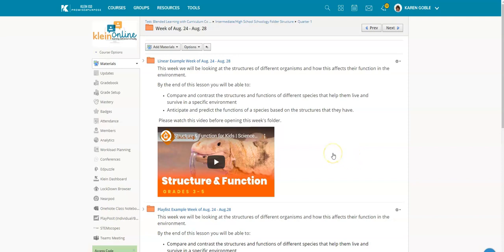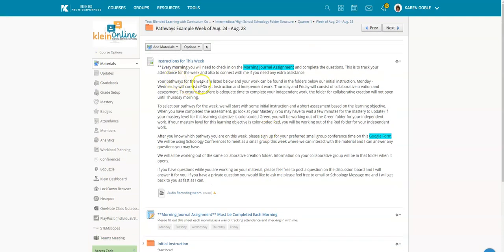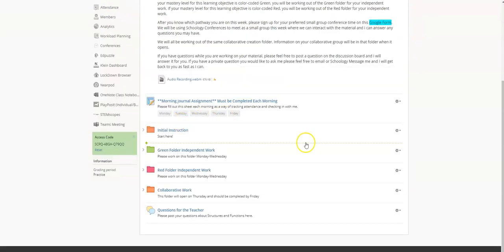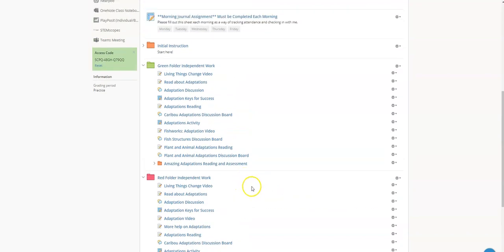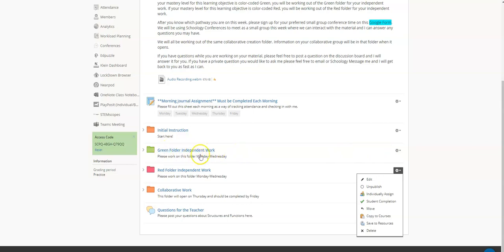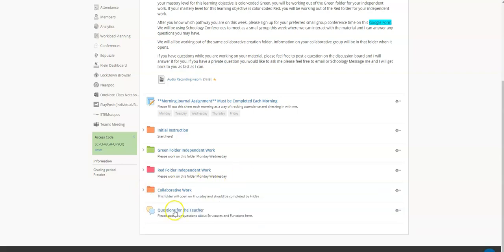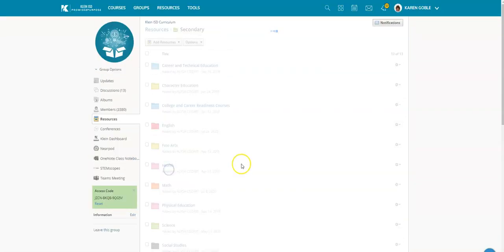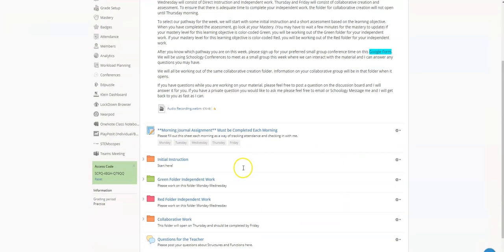Secondary Pathways Example